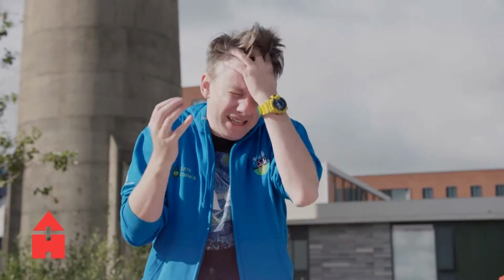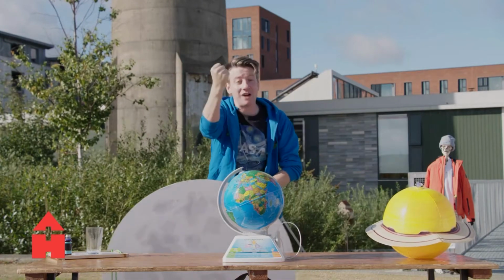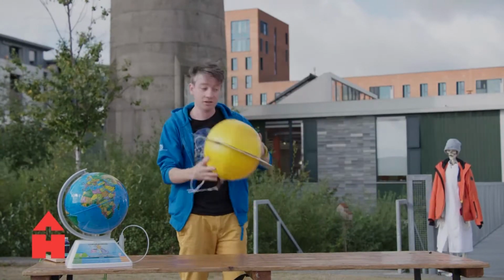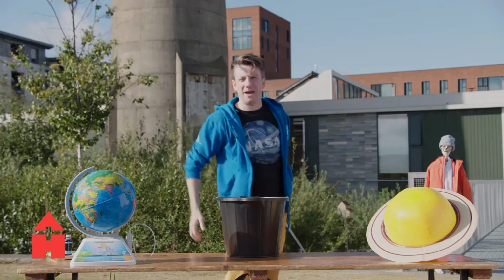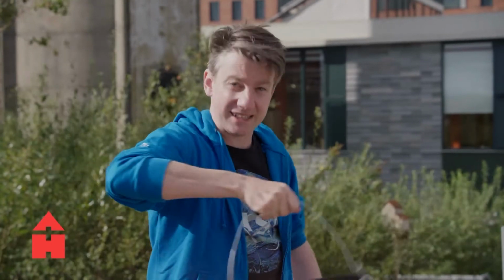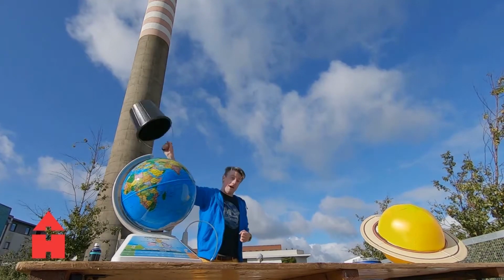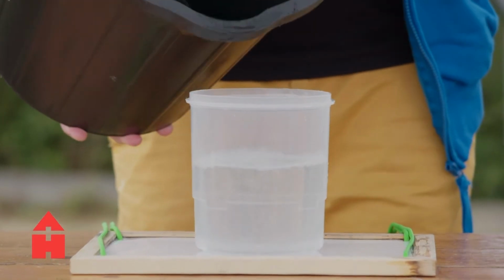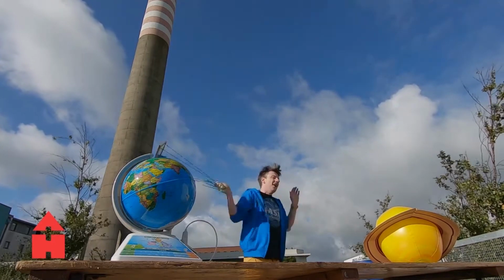Hub Lab Satellites | RTÉ After School Hub | @RTÉ Kids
This experiment is so good that you won't be able to stop!